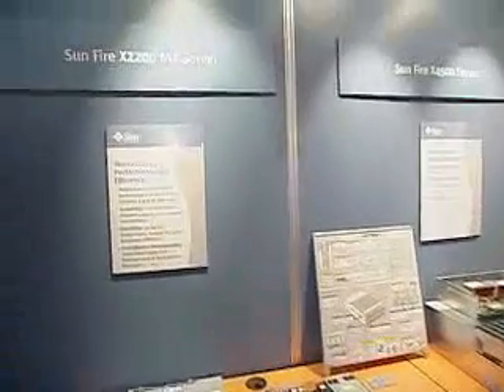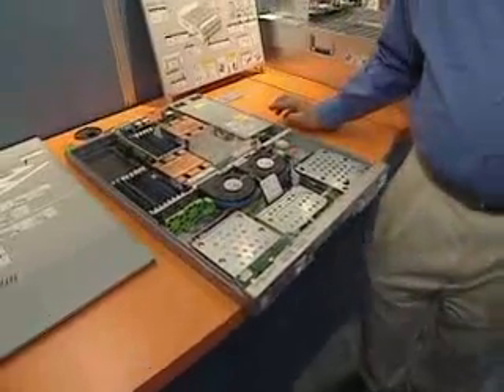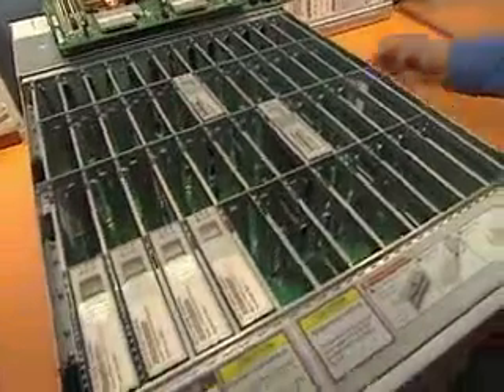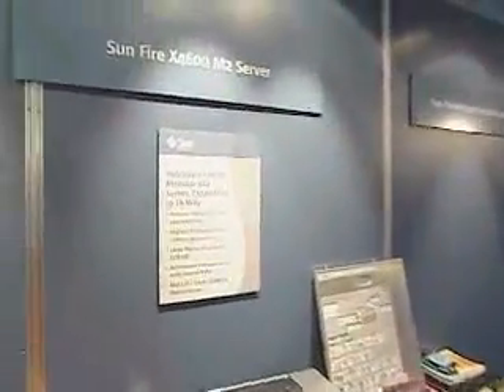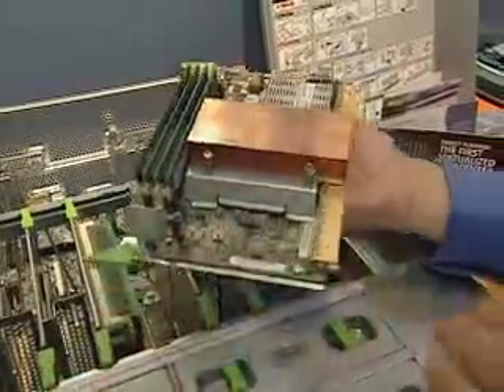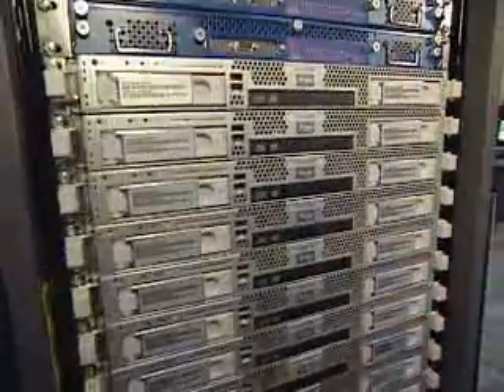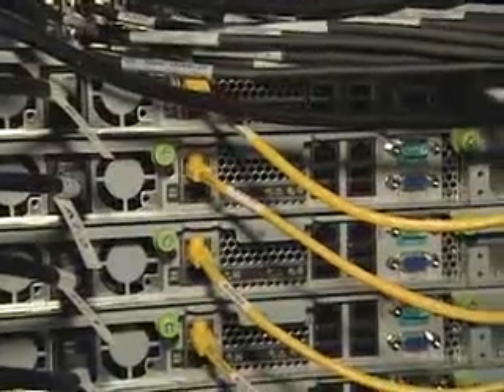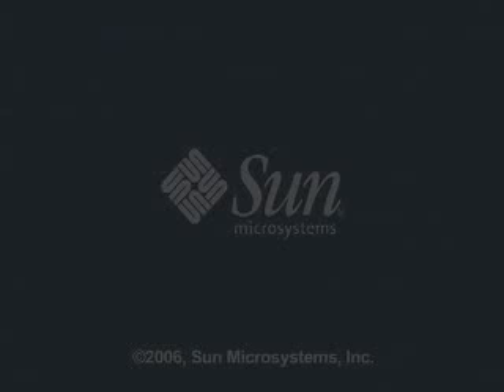Sun Product Wall at SC2006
Sun Microsystems displayed it's latest high performance x86 systems at the recent SC2006 show.